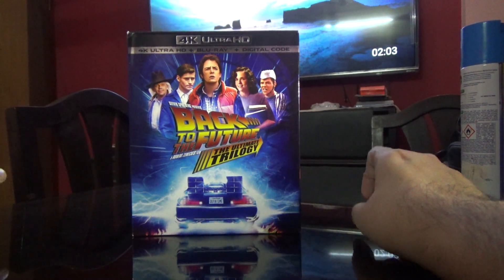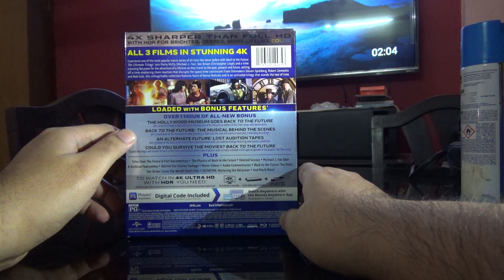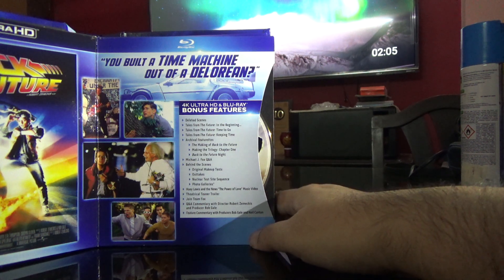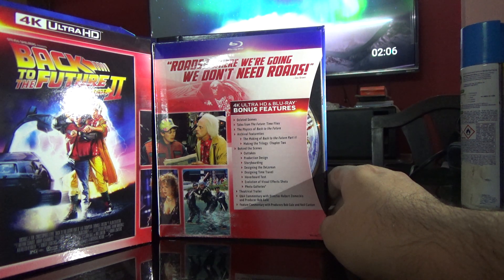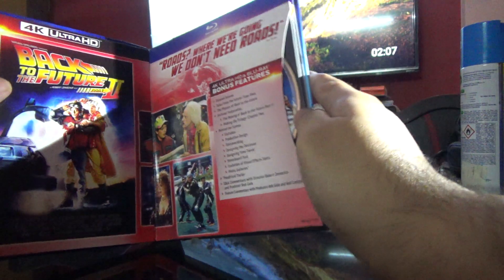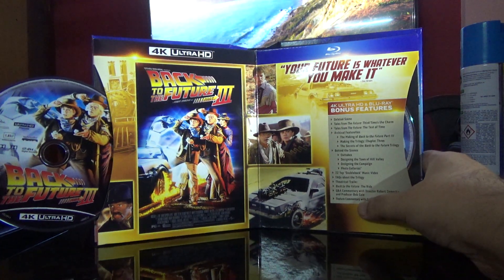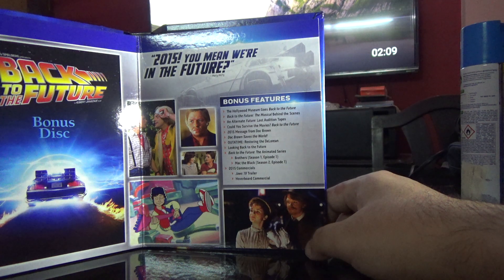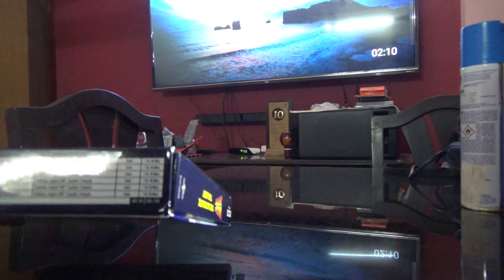Back To The Future Trilogy Digibook | 4K UHD + BD + Bonus Disc | US Edition | Rajiv Nedungadi